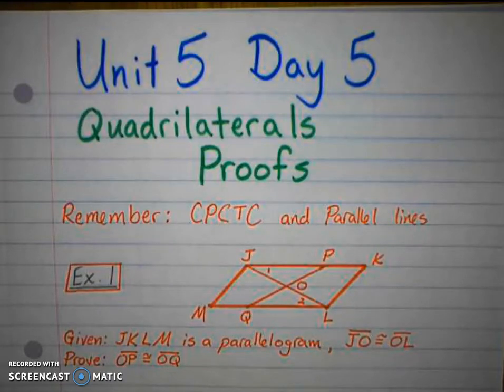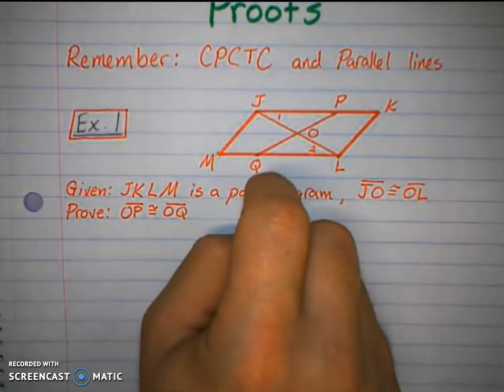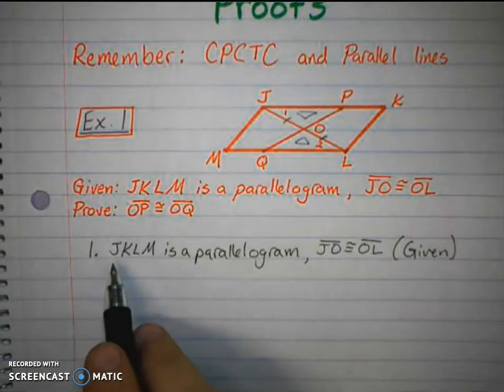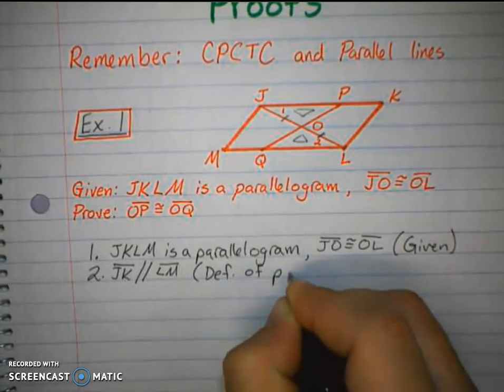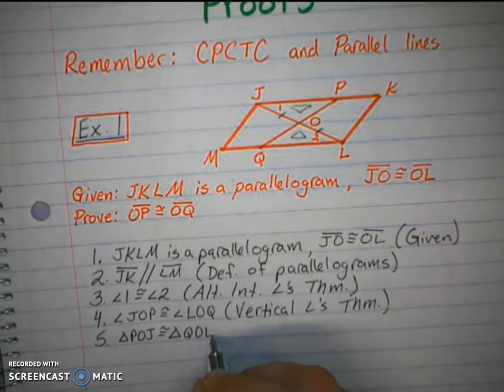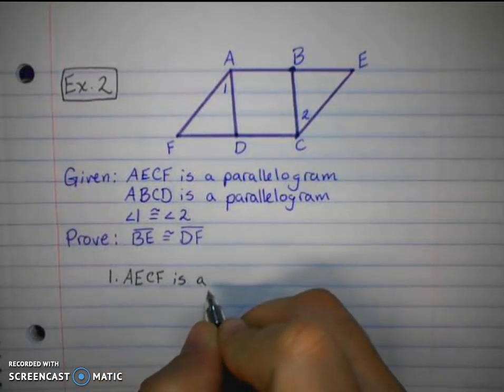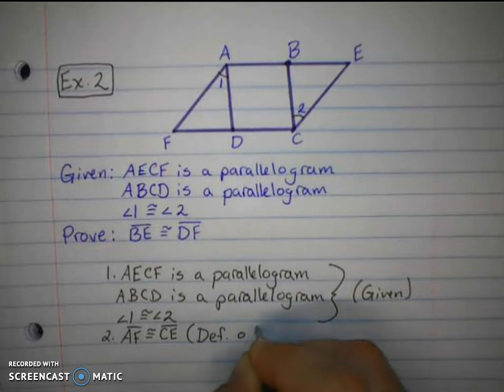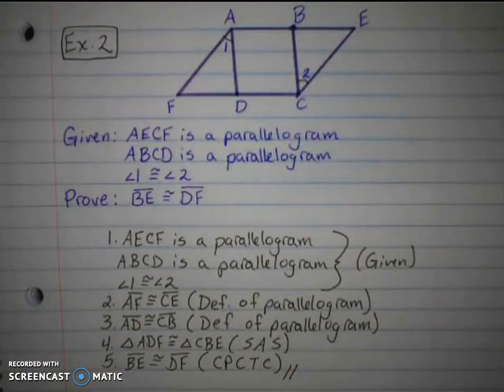Unit 5 Day 5 Video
Objectives: I can write proofs using properties of quadrilaterals.